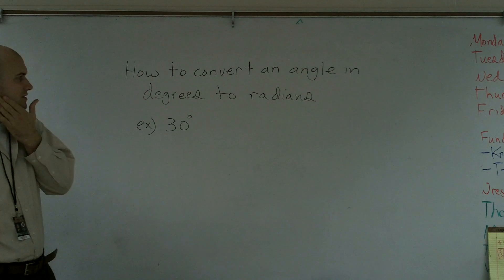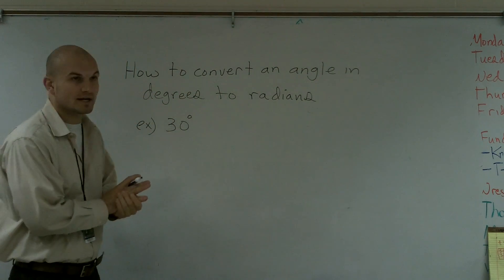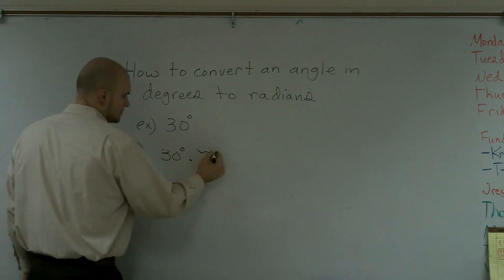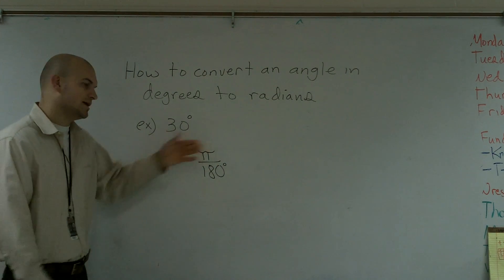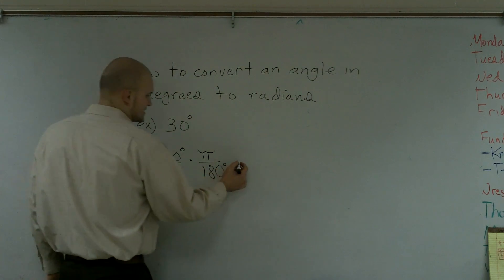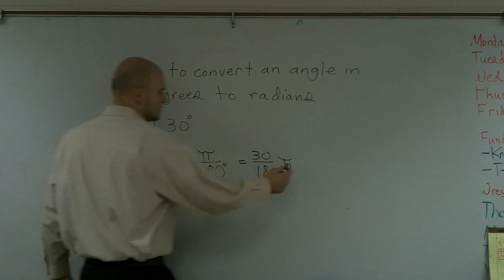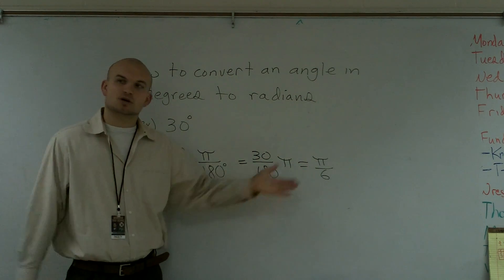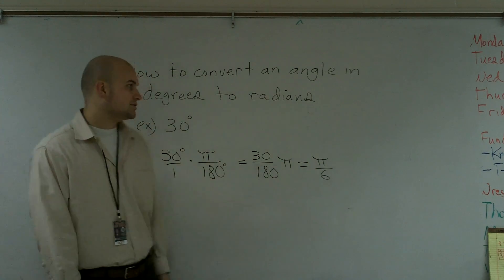How to convert an angle in degrees to radians - Free Math Help - Online Tutor